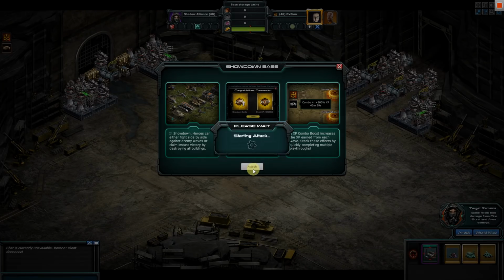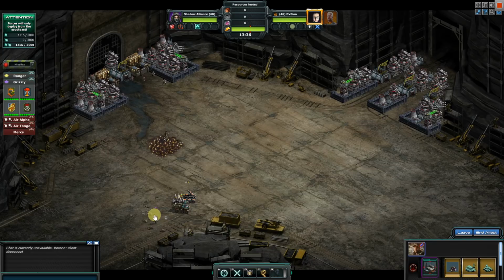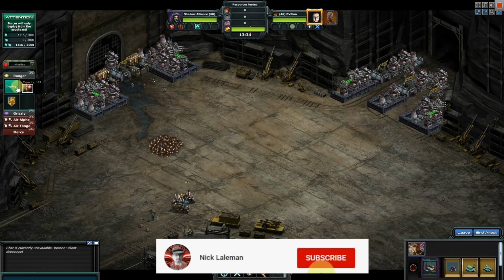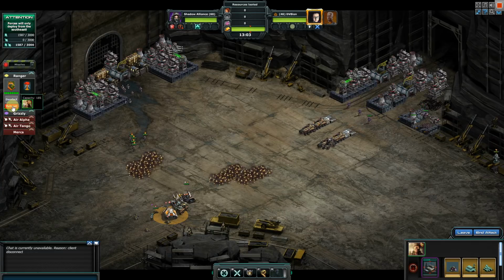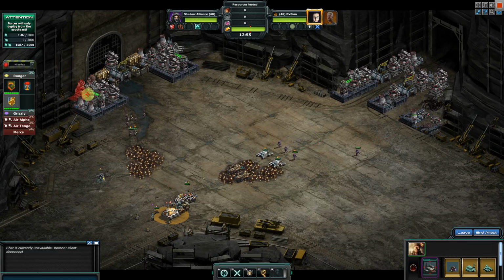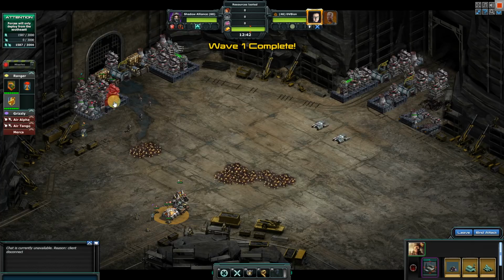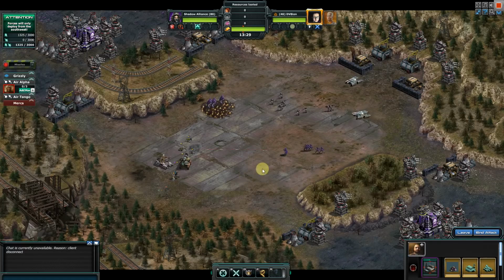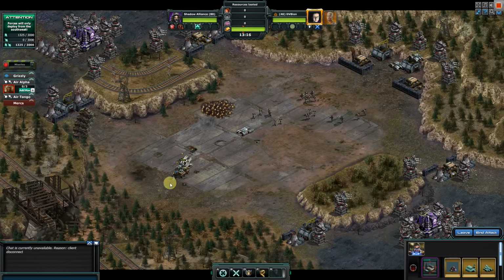War Commander | Showdown Heroes Assemble | 1-4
00:05 Showdown 1
04:53 Showdown 2
08:34 Showdown 3
13:35 Showdown 4